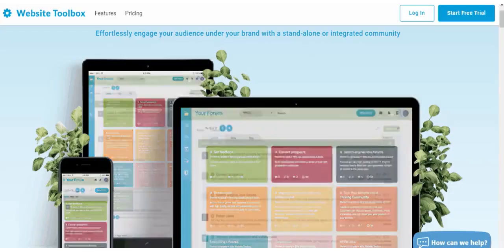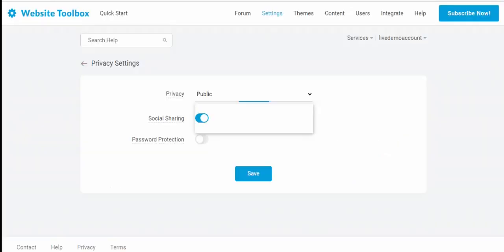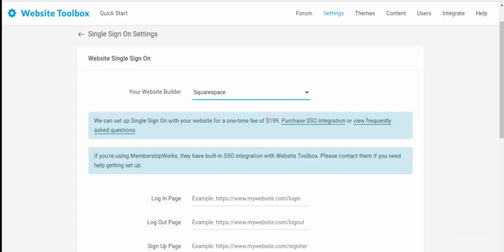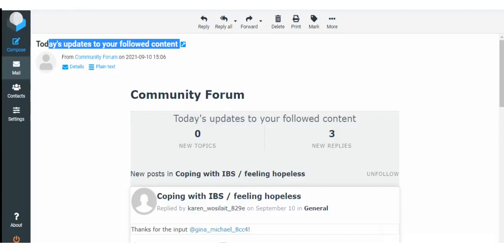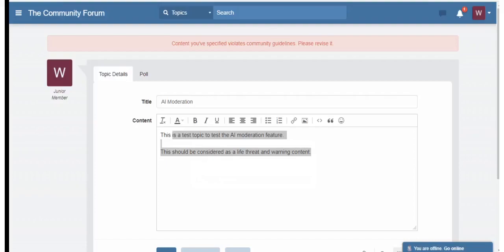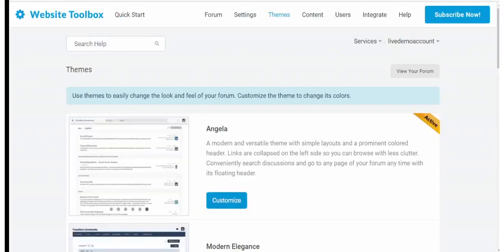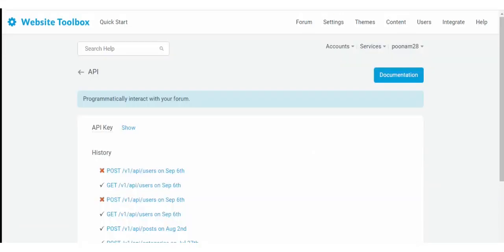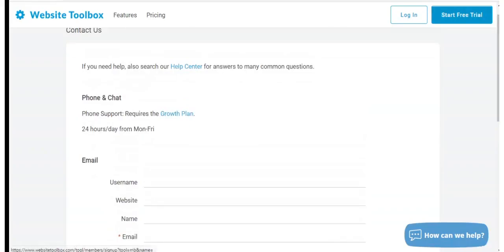Website Toolbox short video demo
This is a brief demo video of the Website Toolbox forum. Website Toolbox is the most customizable, user-friendly, and affordable forum solution available in the market. It easily integrates with your website and has tons of features that bring new functionality to your community.